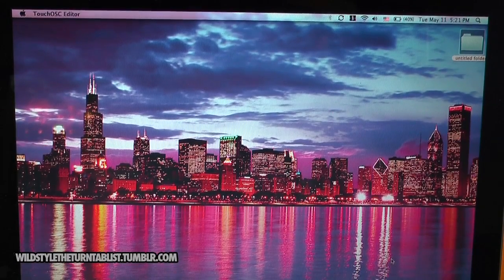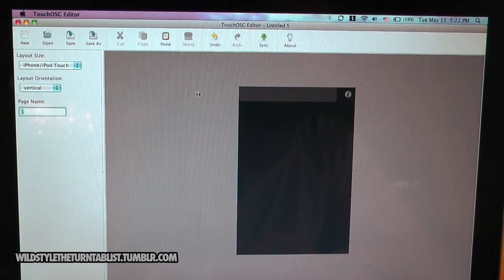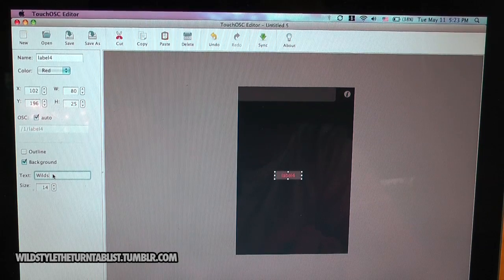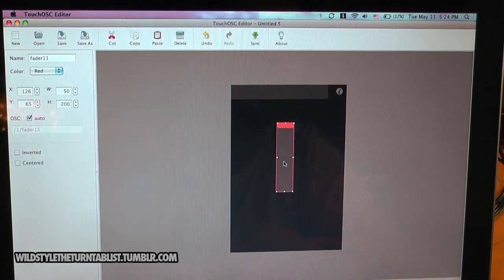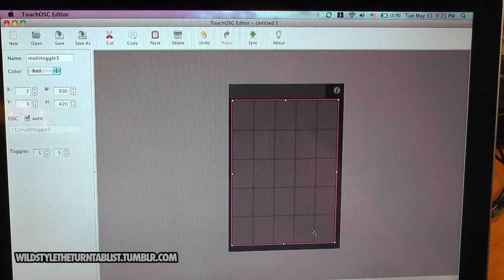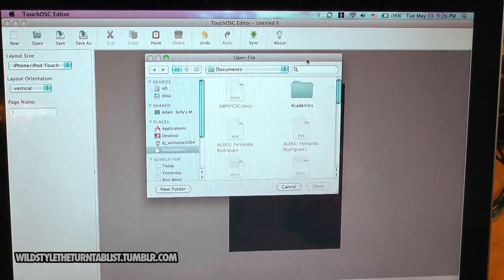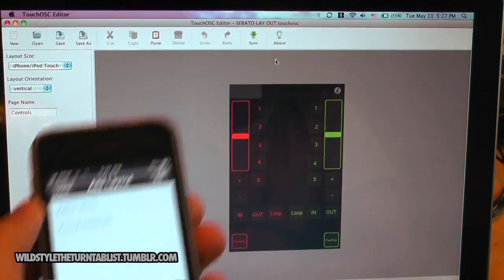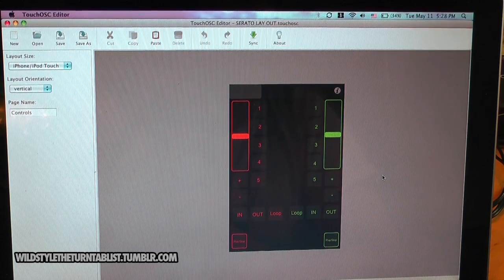Touch OSC Editor Tutorial